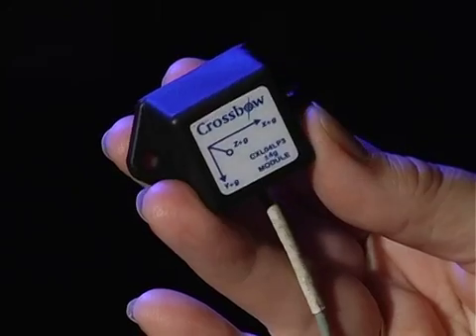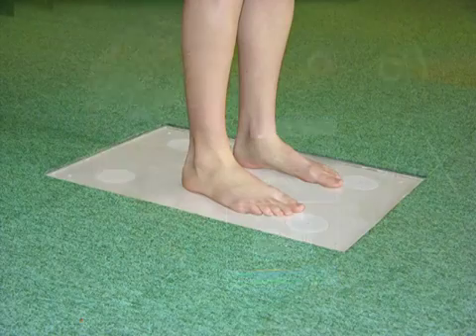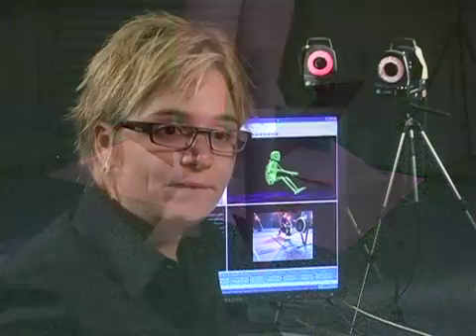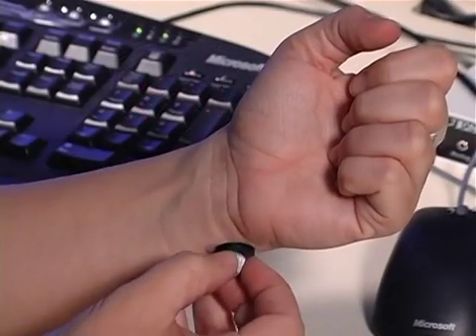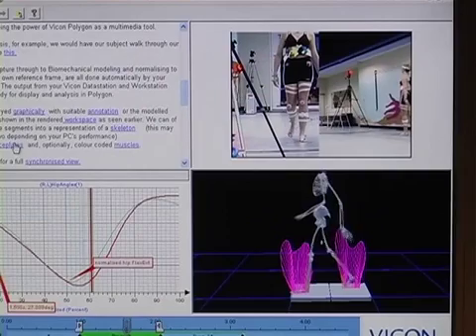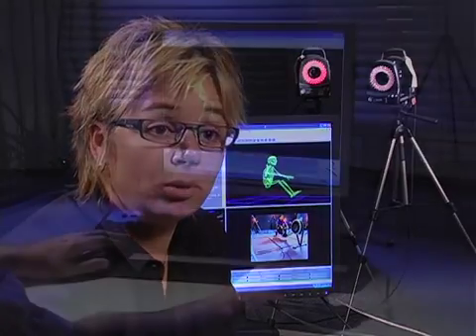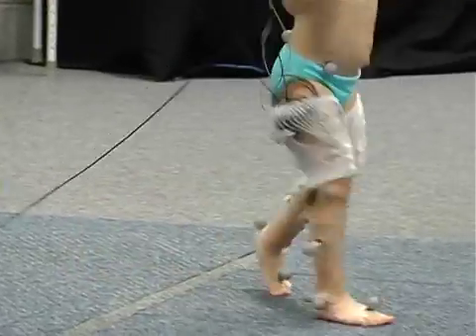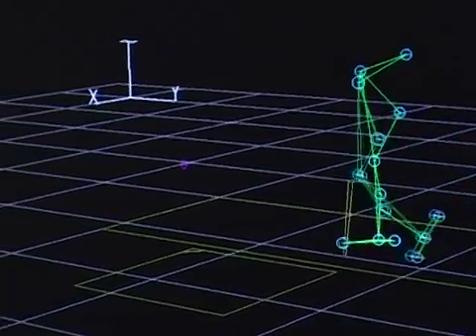Forces in the human body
This video, filmed at The University of Western Australia, shows how an understanding of forces can be used to diagnose and provide solutions to medical issues.